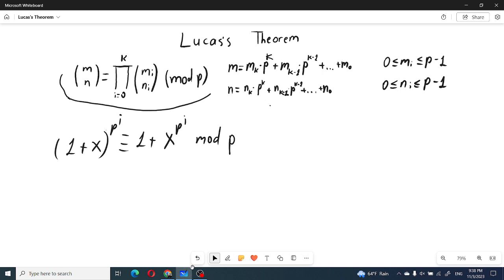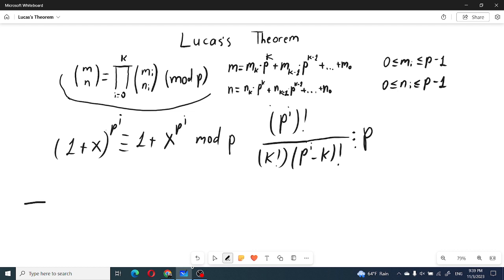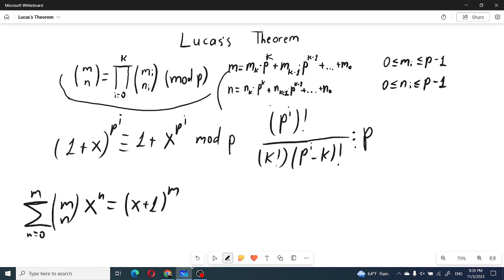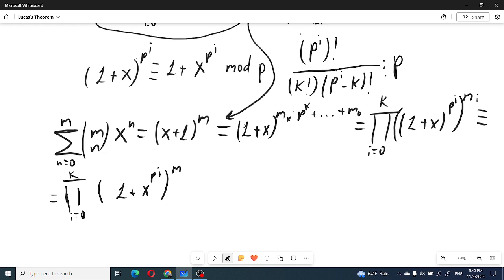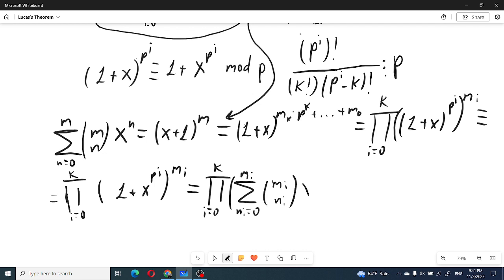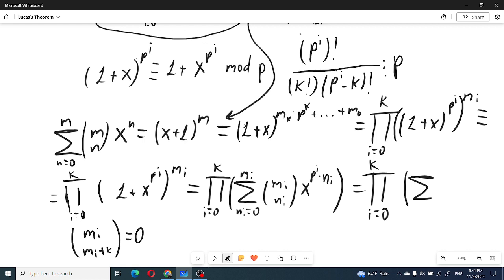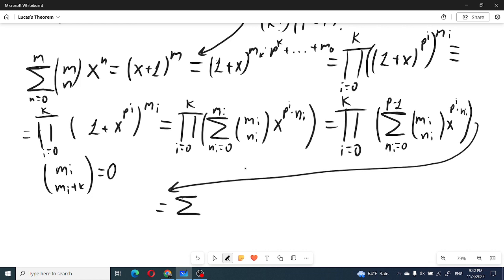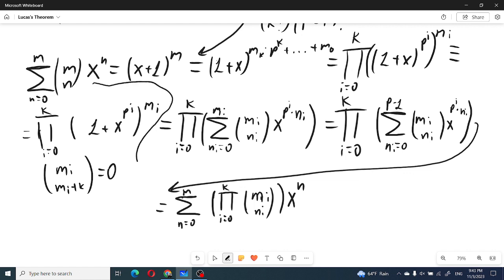Lucas's Theorem Explained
In this video I have proved Lucas's Theorem about binomials modulo prime number p. If you want to consider some theorems or facts write in the comments.